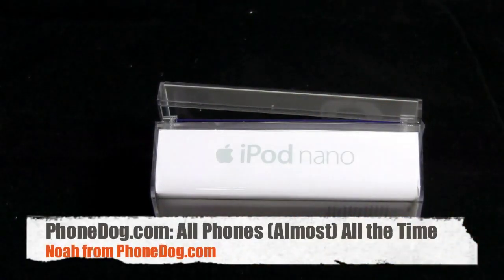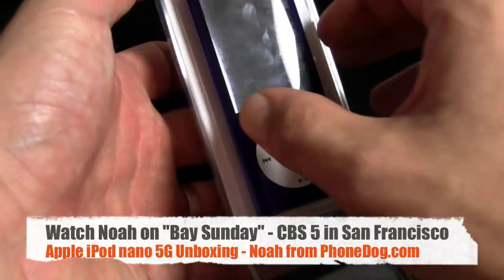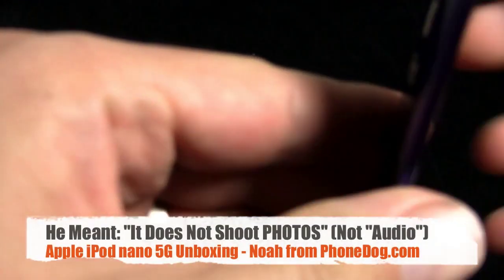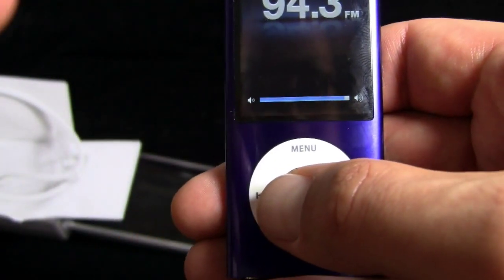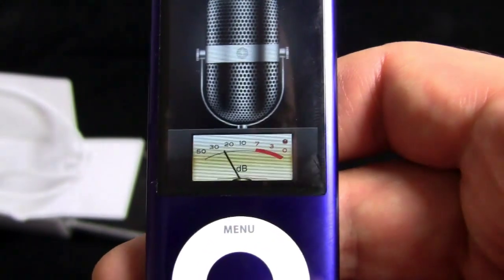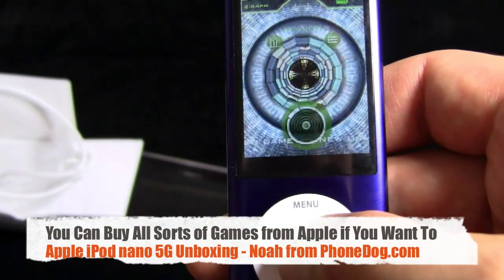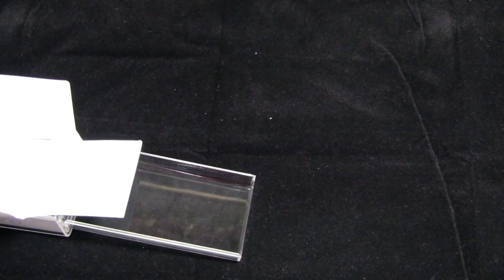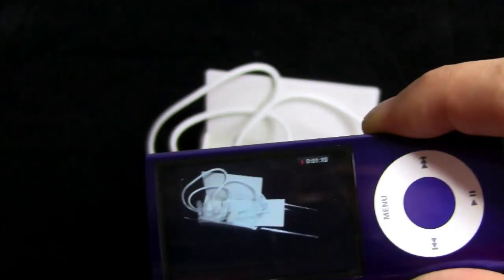Apple iPod nano 16GB - Unboxing and Video Sample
Noah gets the new iPod nano and unboxes it. Then he shoots some video with the built-in camera. Then he edits it all together. Crazy, huh?